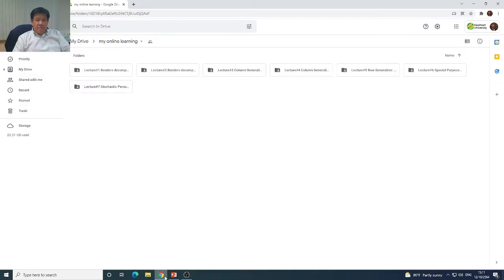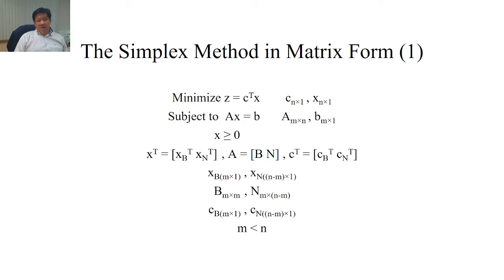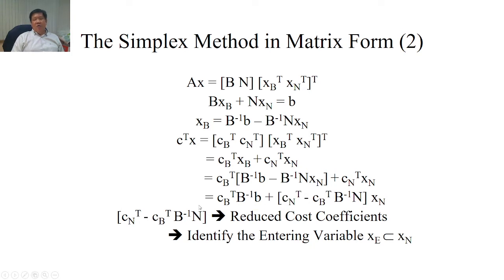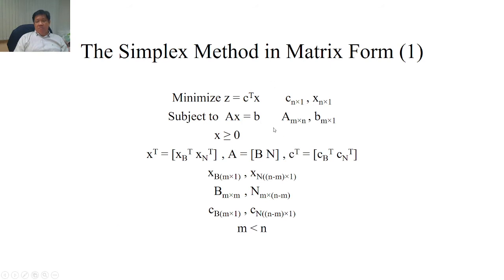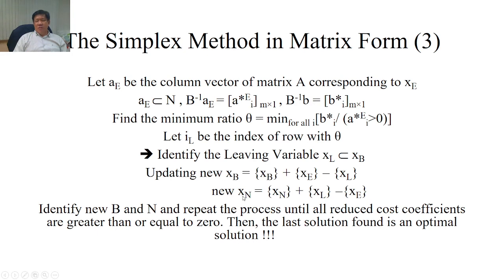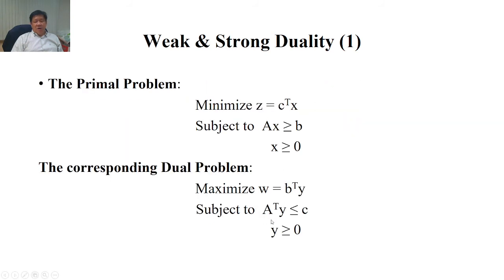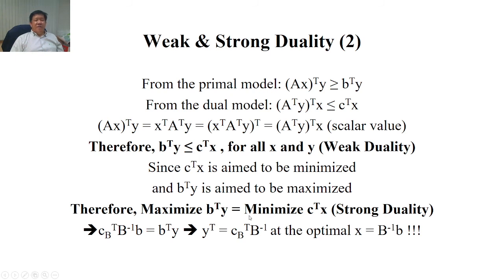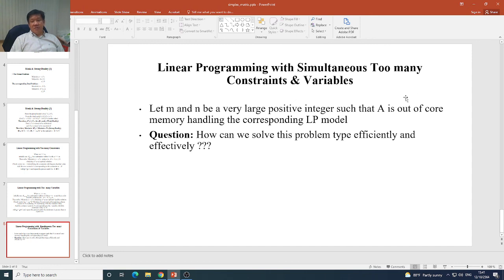25 The Simplex Method in Matrix Form